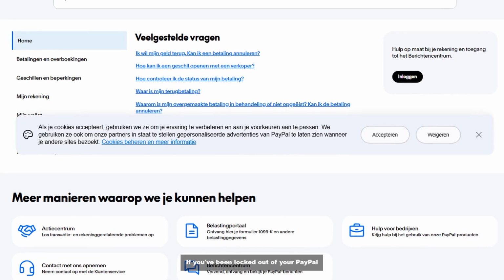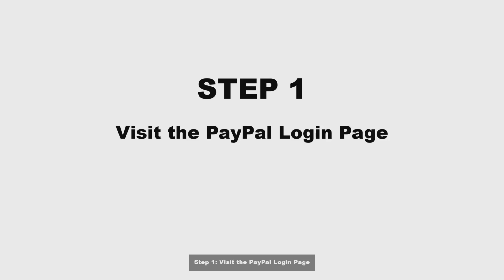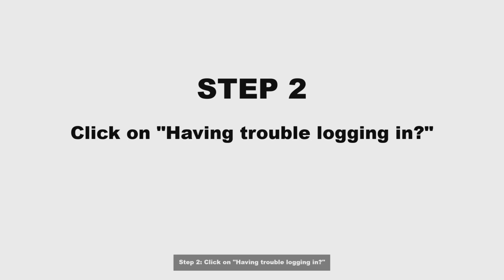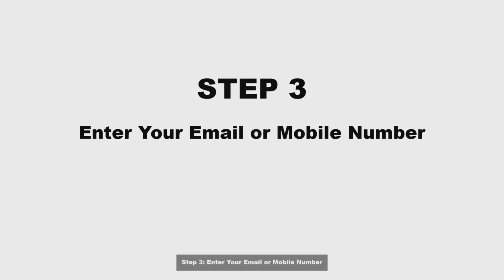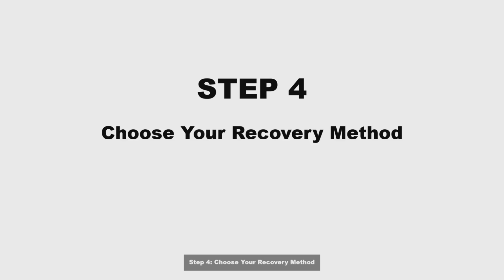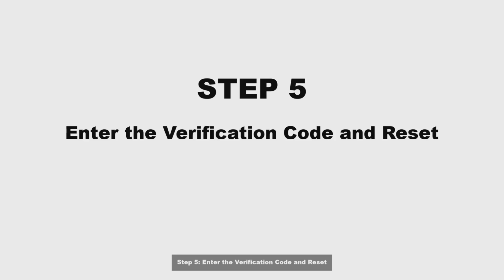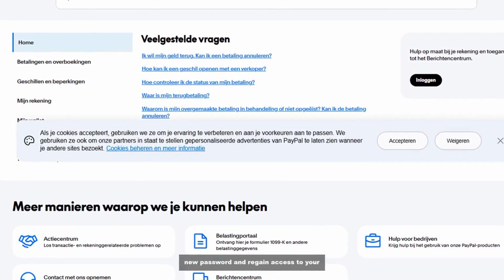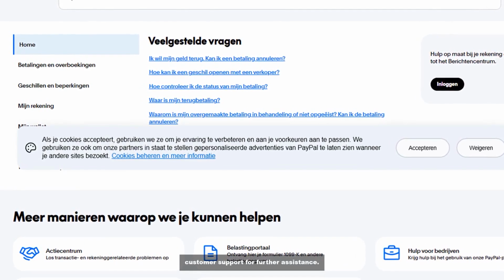How To Reset Login Credentials On PayPal After Being Locked Out 2026 (UPDATED GUIDE)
In this video, we show you how to reset login credentials on PayPal after being locked out in 2026. If you're struggling with accessing your PayPal account, follow our updated guide for step-by-step instructions.